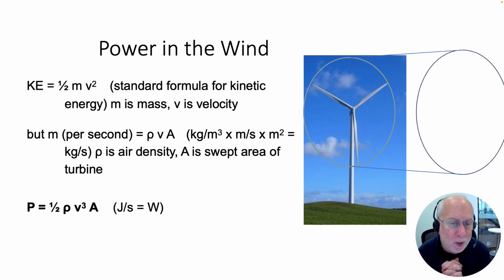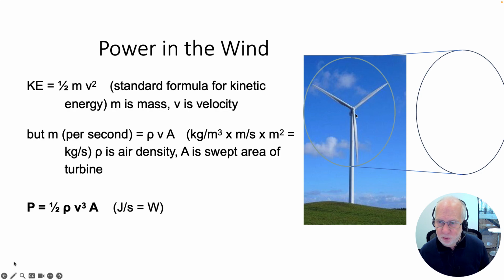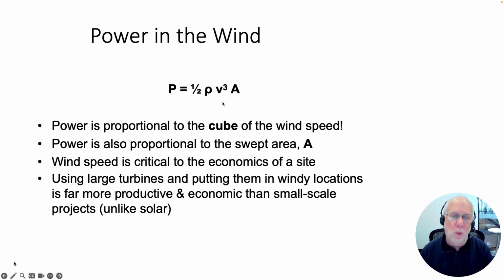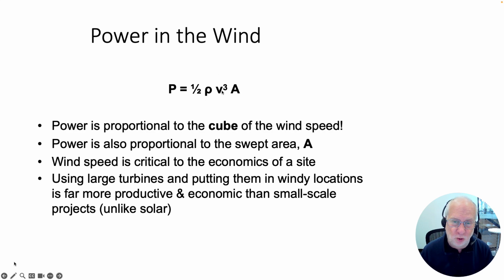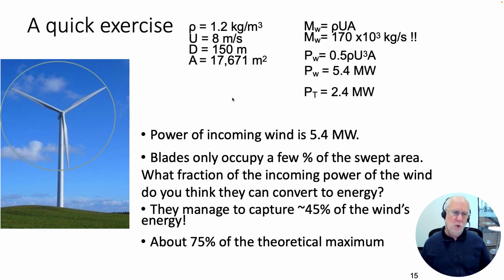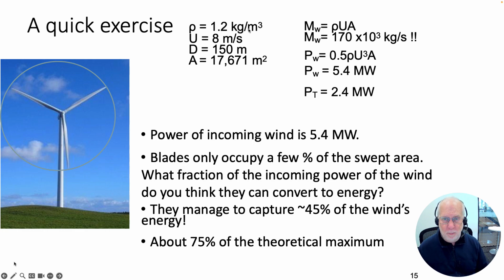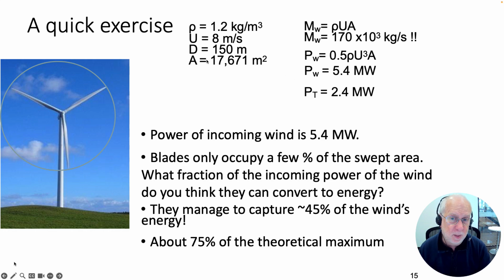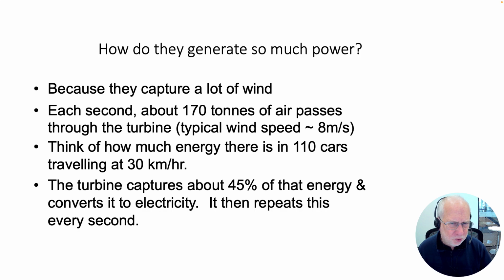Energy 10 Physics of Wind Energy